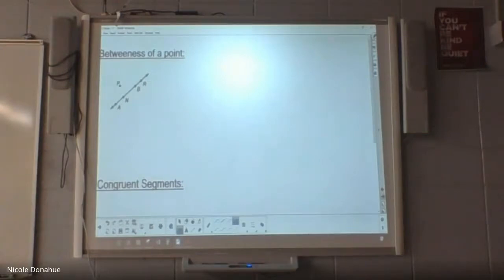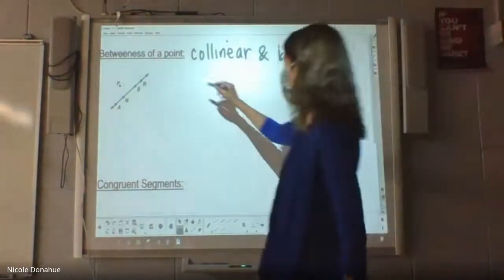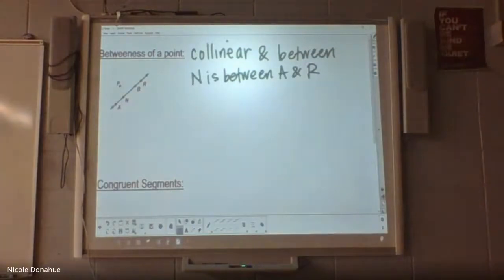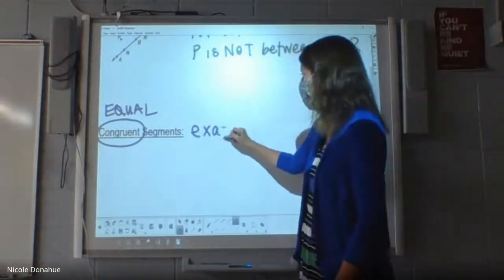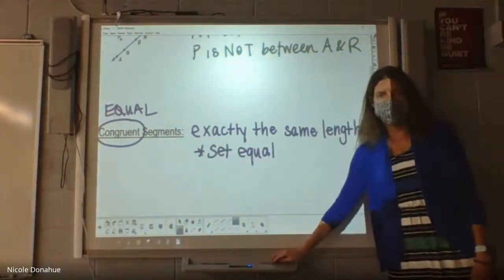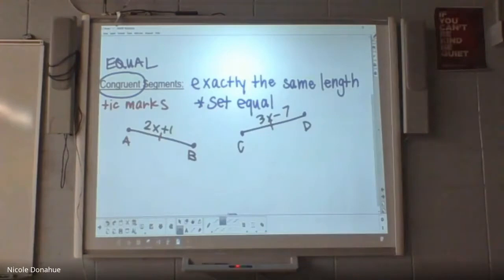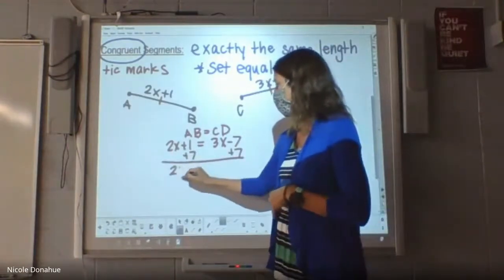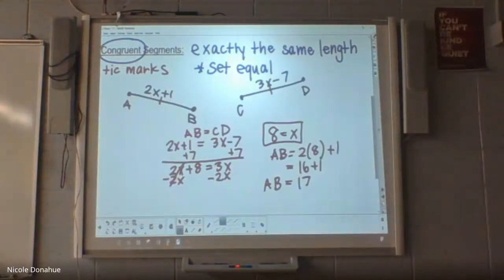1.1-1.2 Day 3 9/3/20 Part 1